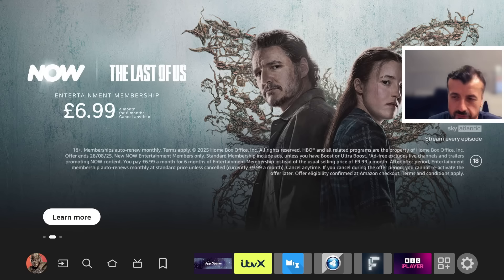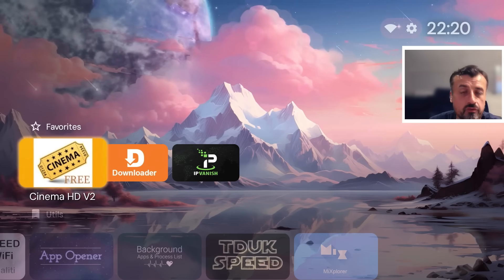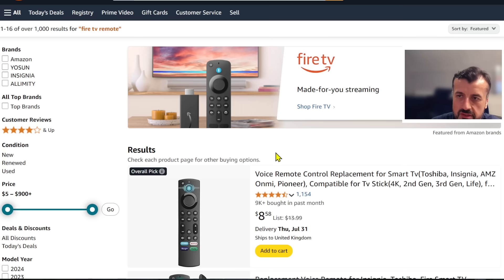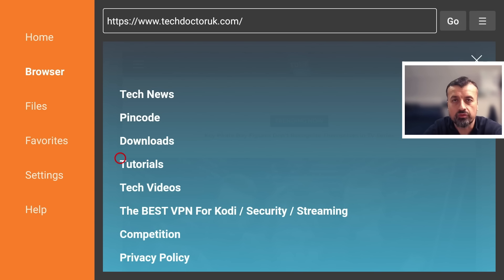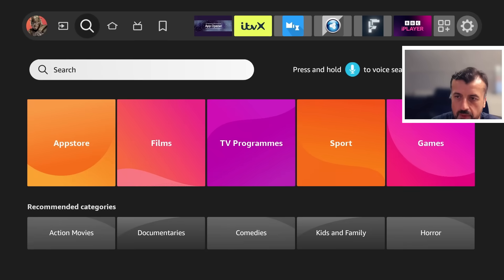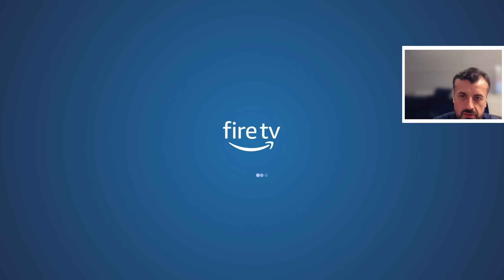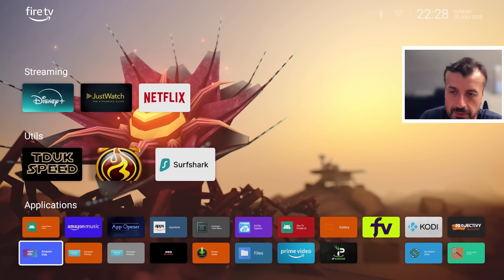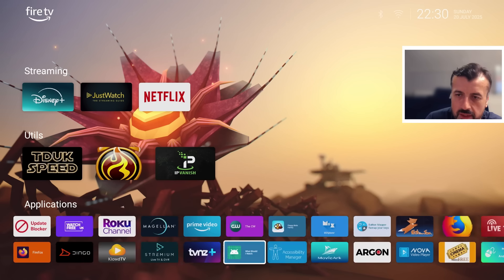🔴New Firestick Update - Look At What They Tried To BLOCK !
Amazon firestick update have changed your homescreen. New update being pushed out. Lets find out what they did and how we can use a custom launcher
✅ Fastest VPN For Kodi & Streaming APK's In 2025 !